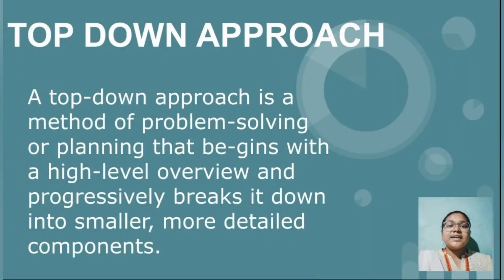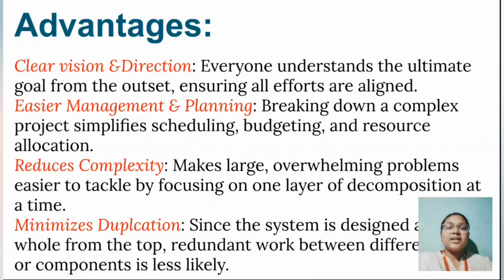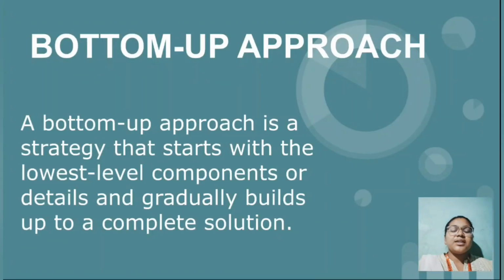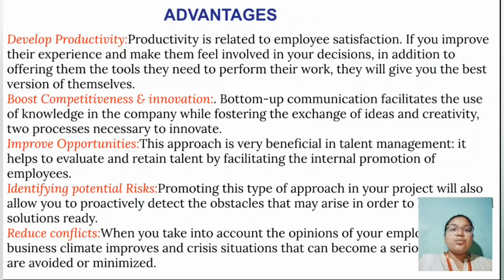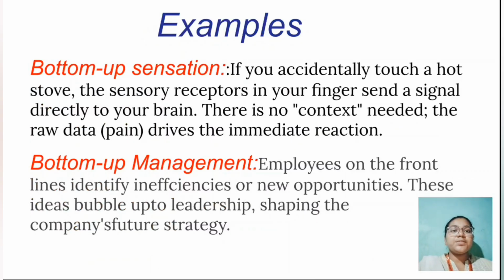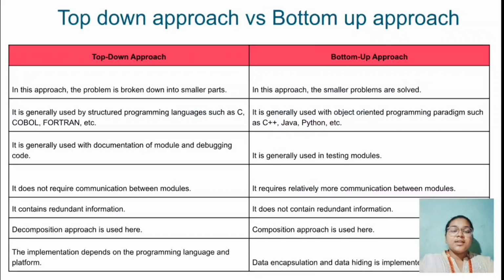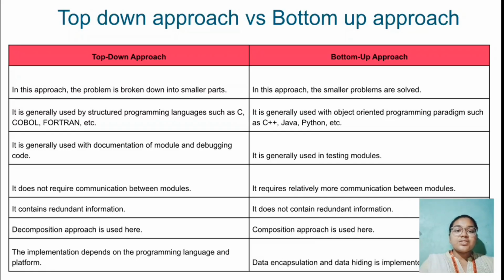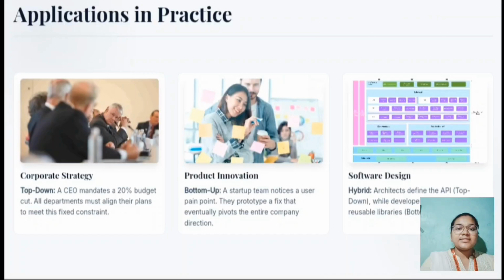Video Presentation on Top-down & Bottom-up Approach (Introduction to C Programming)